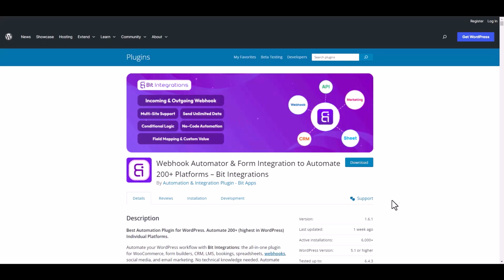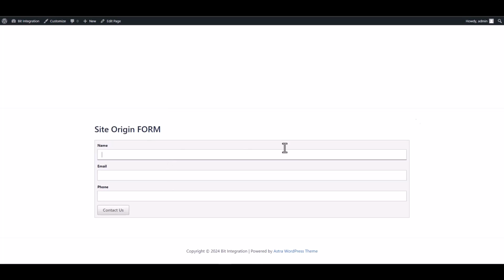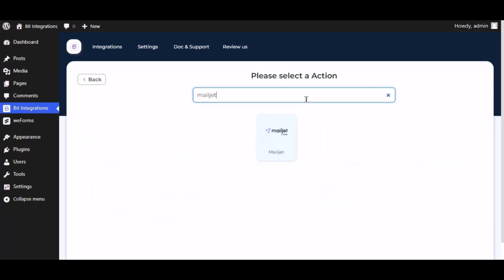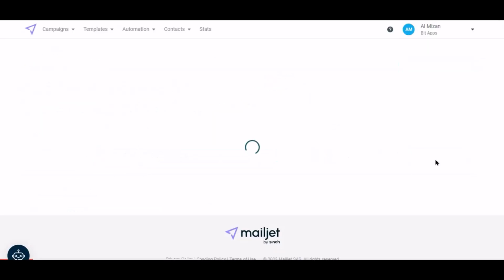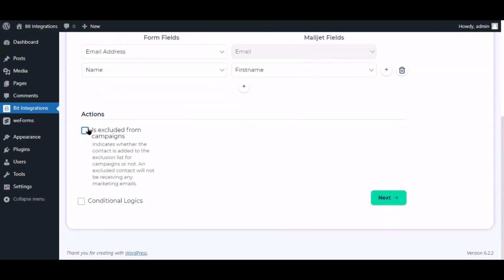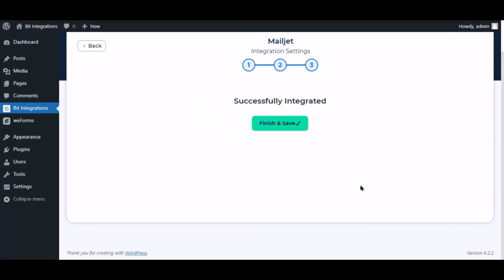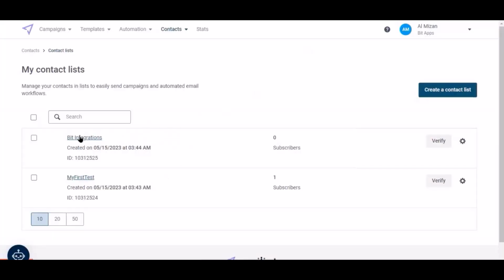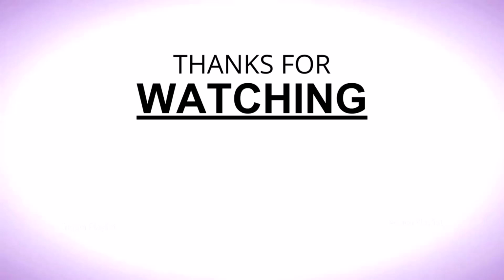Integrating SiteOrigin with Mailjet | Step-by-Step Tutorial | Bit Integrations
Discover the seamless integration between SiteOrigin and Mailjet using the powerful Bit Integrations WordPress plugin in this informative video. Elevate your email marketing campaigns by connecting your forms with Mailjet and optimize your subscriber management and campaign automation.

📋 Join us as we showcase the integration of SiteOrigin with Mailjet using the Bit Integrations plugin for WordPress.
🔗 Seamlessly connect SiteOrigin with Mailjet to streamline your form submissions and enhance your email marketing efforts.

Key highlights of this video:

✅ Learn how to effortlessly integrate SiteOrigin with Mailjet using the Bit Integrations plugin, allowing you to capture form data and automatically sync it with your Mailjet account.

🚀 Bit Integrations Free Version: Get started with integrating SiteOrigin with Mailjet by downloading the free version of Bit Integrations from the WordPress plugin directory:

💼 Upgrade to Bit Integrations Pro: Unlock advanced features and maximize the potential of your SiteOrigin and Mailjet integration. Upgrade to the Pro version of Bit Integrations and supercharge your email marketing capabilities:

Integrate SiteOrigin with Mailjet effortlessly using Bit Integrations and revolutionize your email marketing strategy.